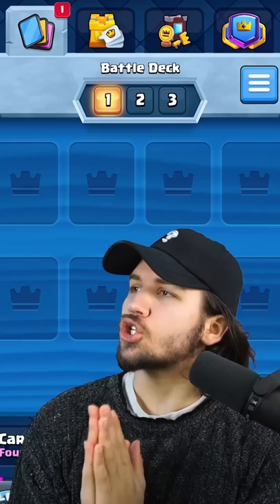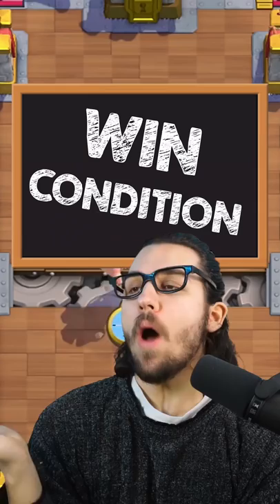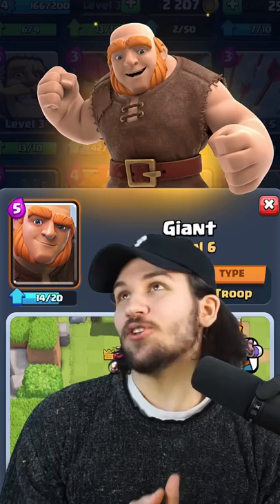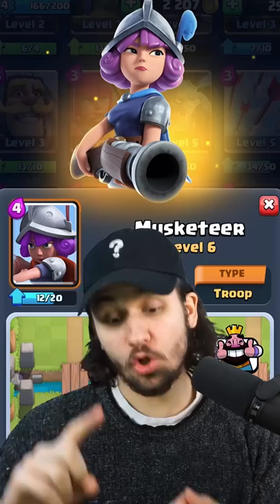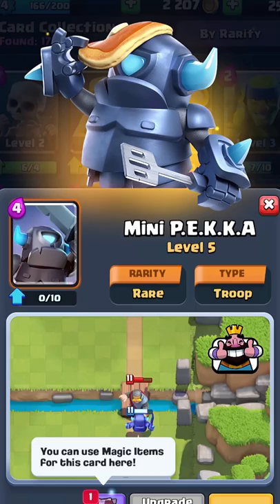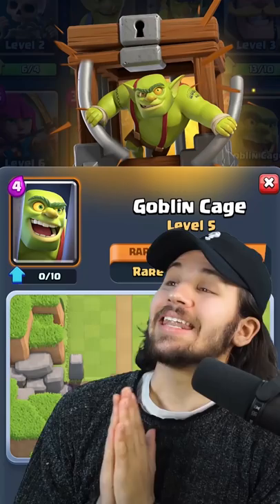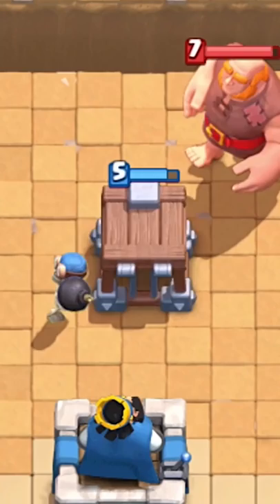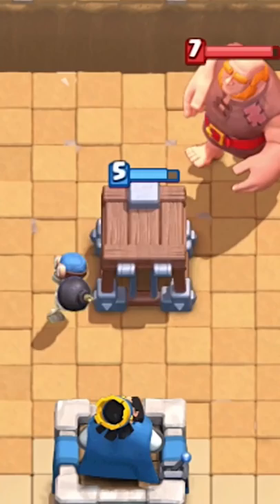Best Arena 2 Deck in Clash Royale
This is the best deck for Arena 2 in Clash Royale if you are a Free to Play player. This Arena 2 Deck is best deck in Arena 2 because it uses the best cards available to players in Arena 2 in Clash Royale. I used this deck to beat arena 2 in Clash Royale, and I hope this Best Arena 2 Clash Royale Deck can help you beat Arena 2 in Clash Royale as well!